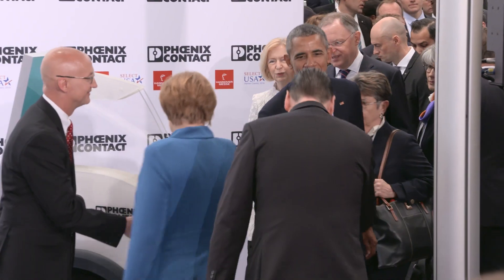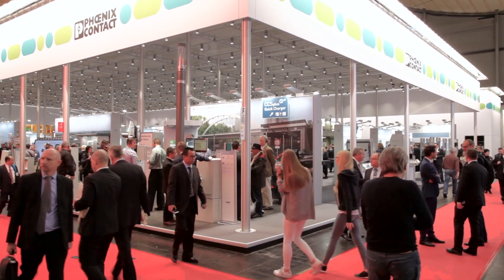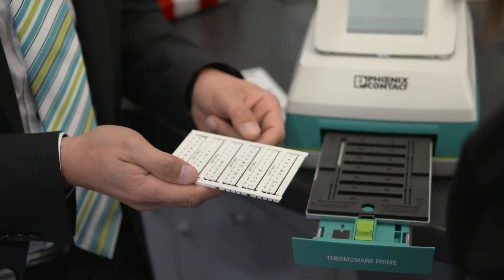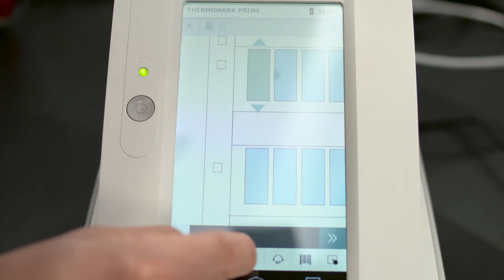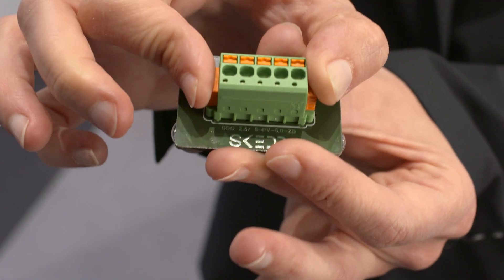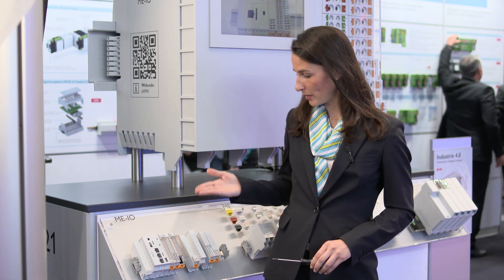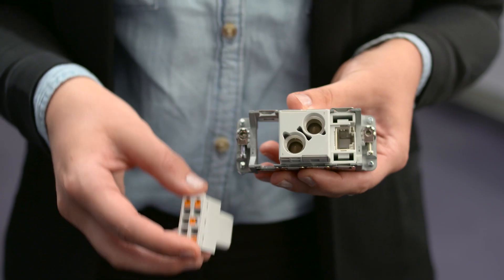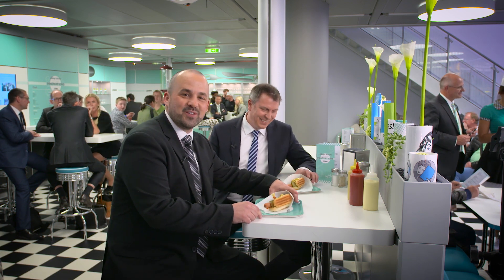2016 Hanover Fair News - Day 1 - Phoenix Contact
• Hannover Messe partner country is the USA
• President Obama and German Chancellor, Angela Merkel visit Phoenix Contact's booth in hall 9.
• Mobile thermal transfer printer – Mark your terminal blocks, cables, and conductors wherever and whenever you want.
• See new electronic housing, connectors, and marking for quick and easy installation.
• New innovative direct connectors – Connections are now safe, economic, and compact.
• PCB flexibility – See our new tailor-made housing system for fieldbus couplers and controllers.
• New modular connector – Use the same housing for transmitting data, signals, and power.